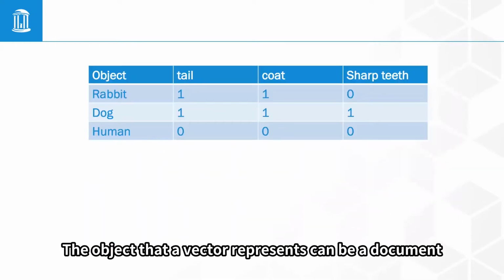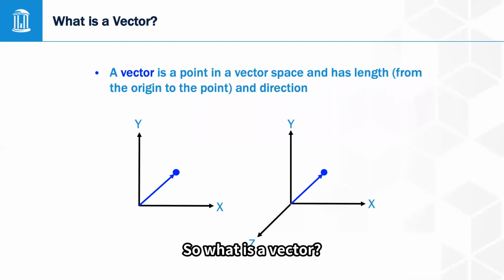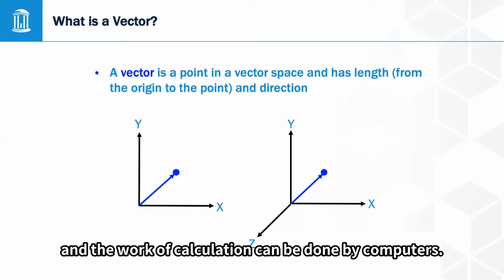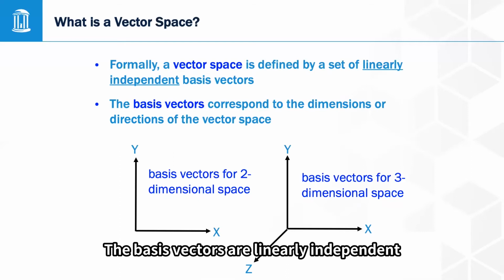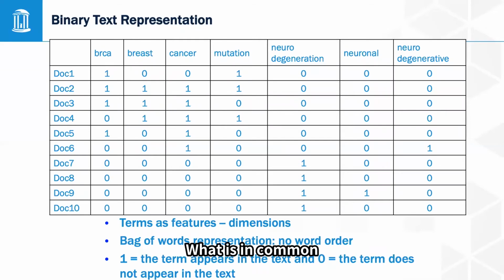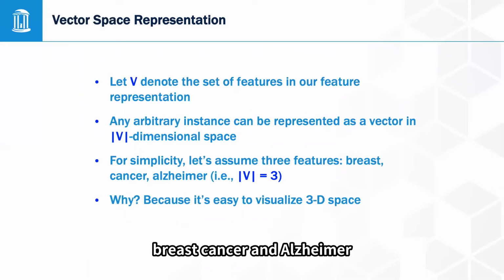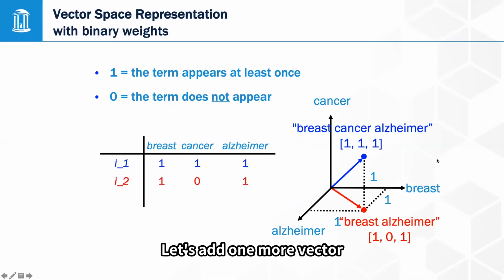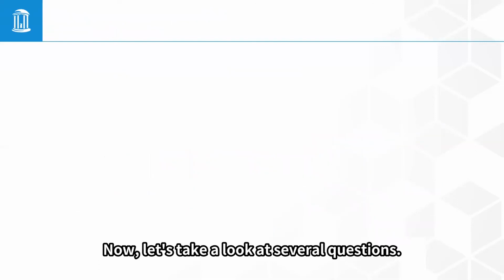Feature Representation Video2